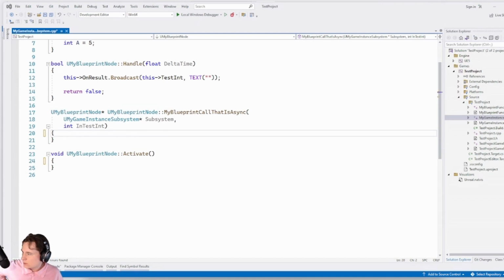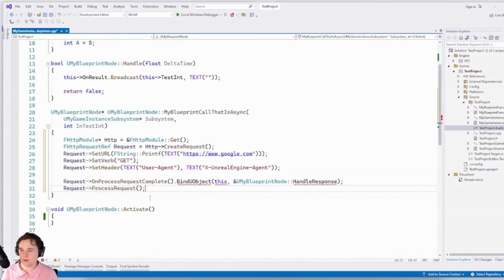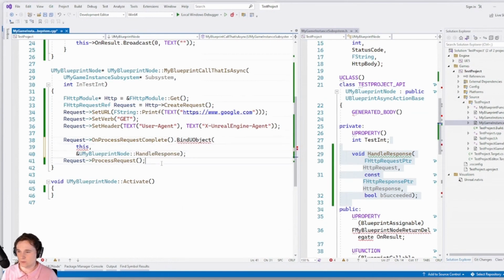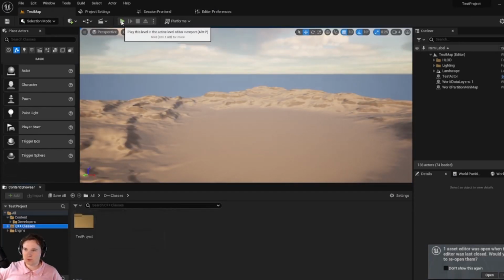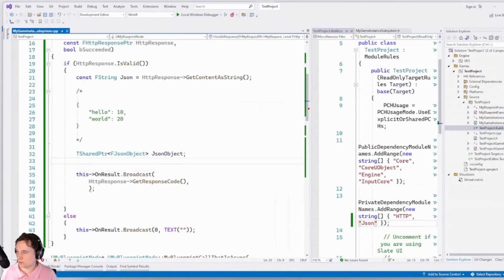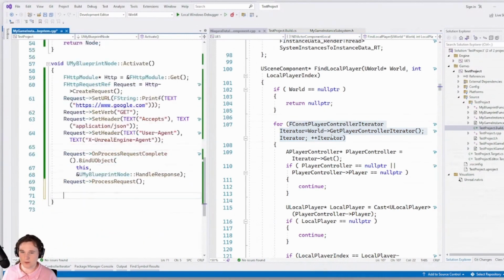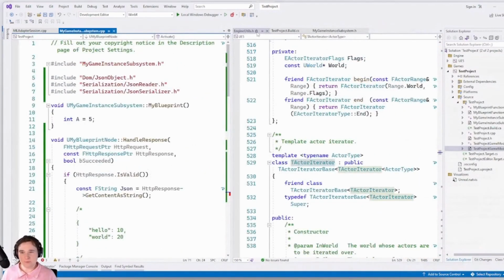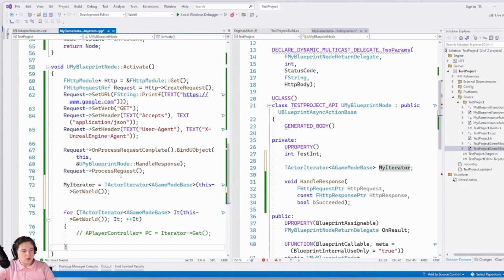10. The grab bag of useful things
*Synopsis*
This session is a catch-all for libraries and patterns that we didn't get to cover elsewhere. We'll try to cover the following topics, but they might vary depending on how we're going for time at this point in the workshop.

- Iterating through actors in the game world
- Making HTTP requests
- Serializing and deserializing JSON
- Gameplay debugging framework

*Speaker*
June Rhodes - She/Her

June is the owner of Redpoint Games, where she develops multiplayer and online-focused plugins for the Unreal Engine Marketplace. June has over a decade of programming experience, and has been writing low level C++ code for Unreal Engine for the last few years.